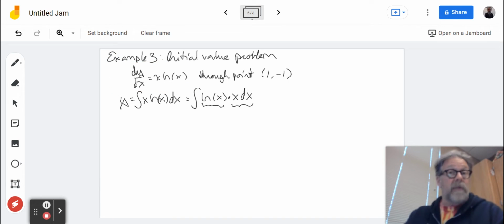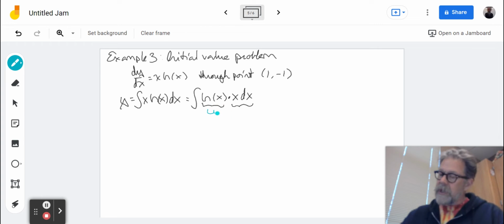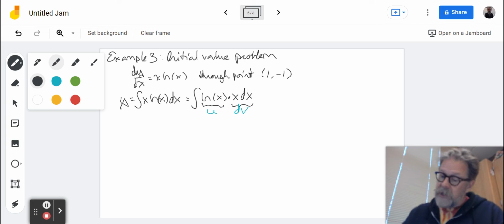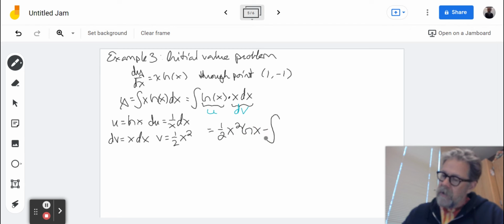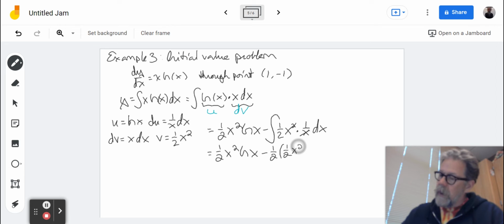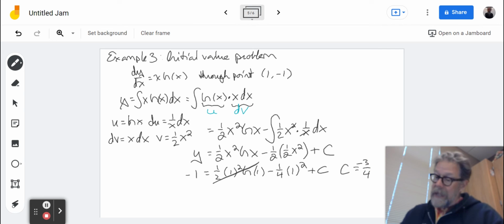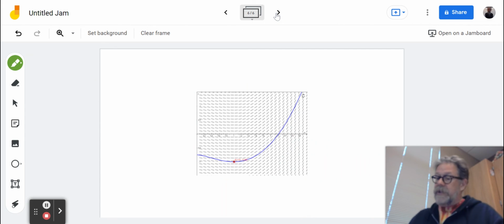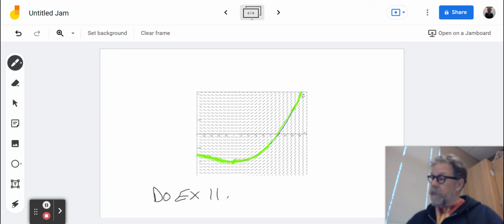7 .3-3 Initial value problems